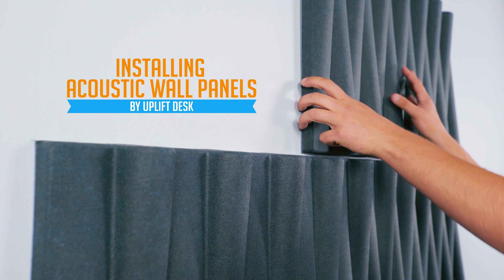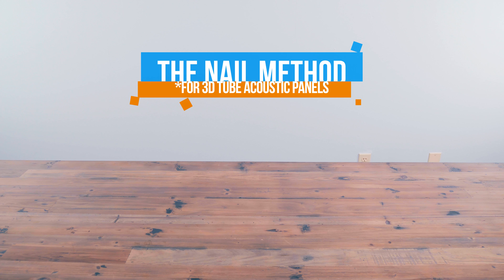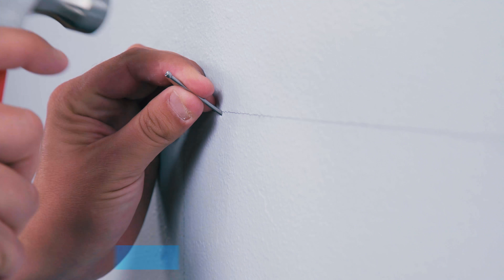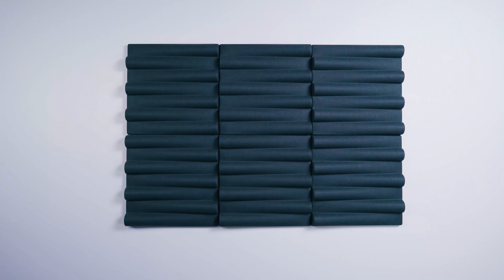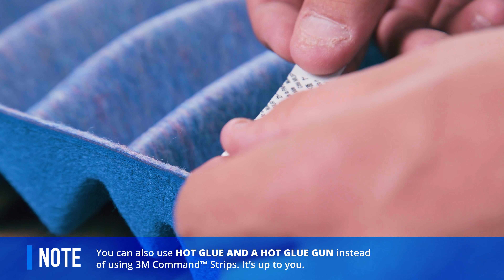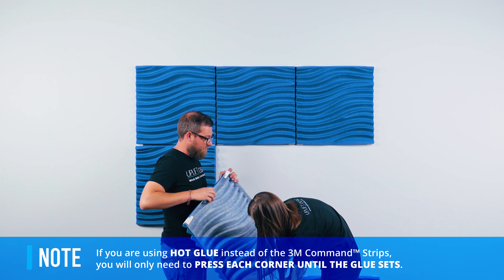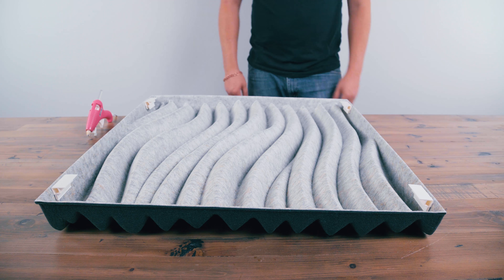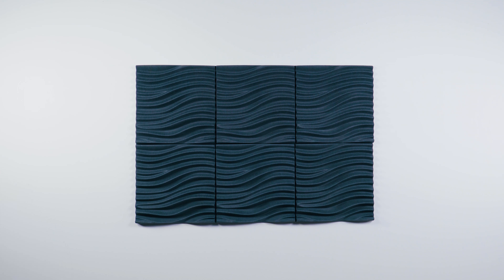Installing Acoustic Wall Panels by UPLIFT Desk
Installing your 3D Wave and 3D Tube Acoustic Wall Panels by UPLIFT Desk is easy with these helpful methods and tips. 3D Wave and 3D Tube Acoustic Wall Panels by UPLIFT Desk are excellent for reducing ambient noise and beautifying your walls.